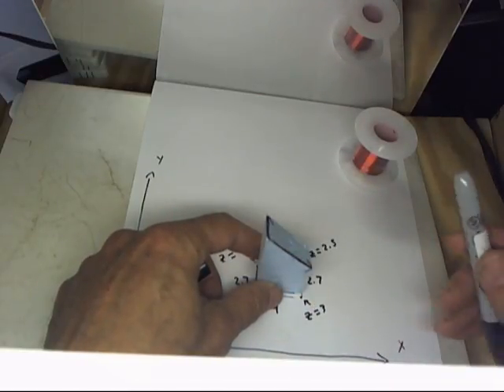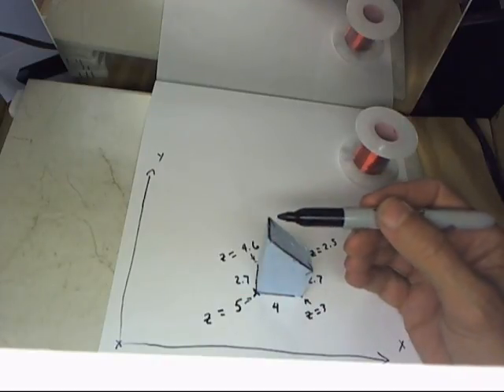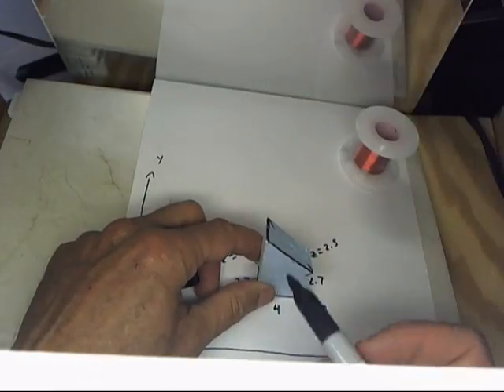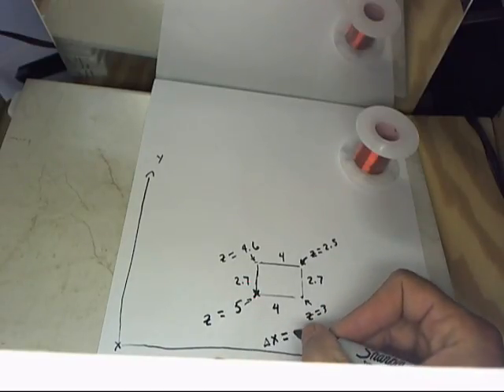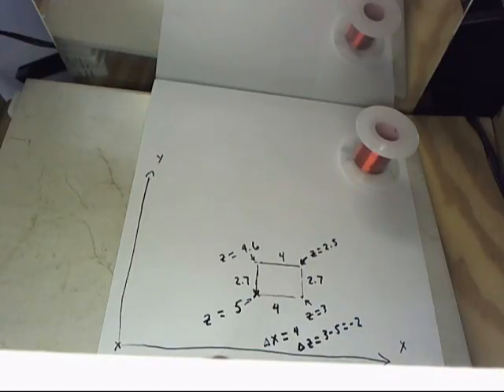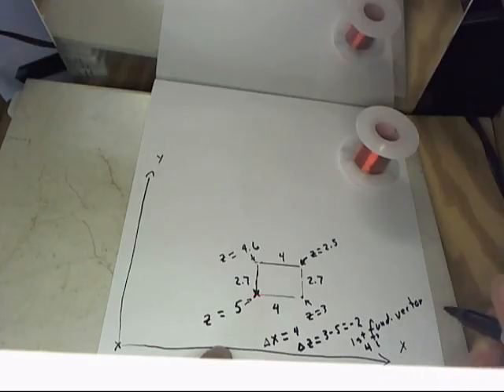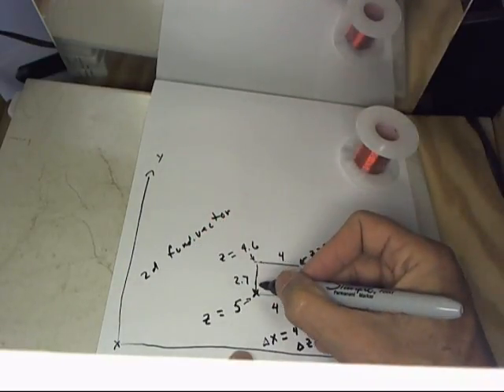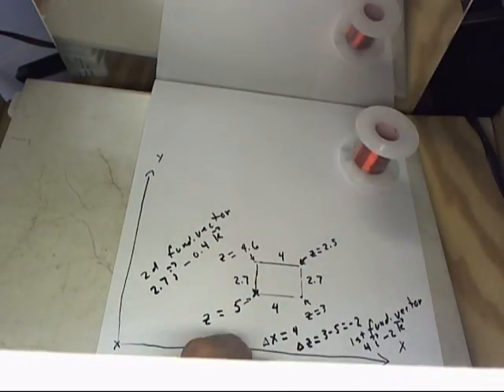fundamental vectors 3d shape